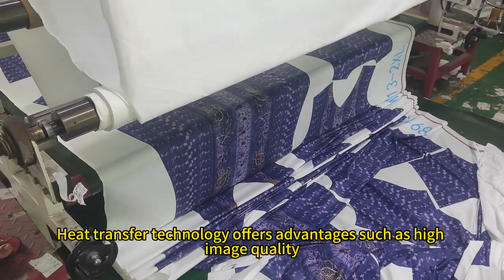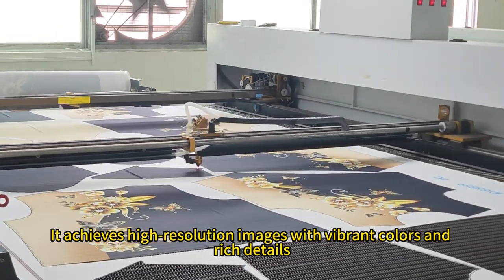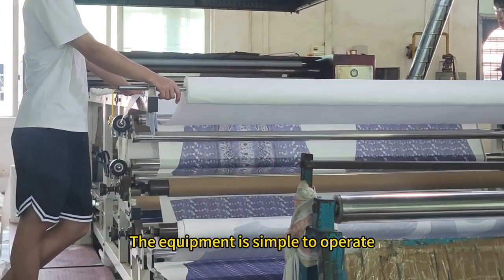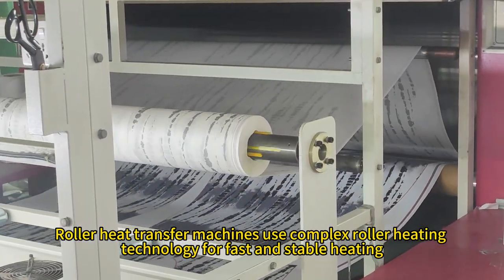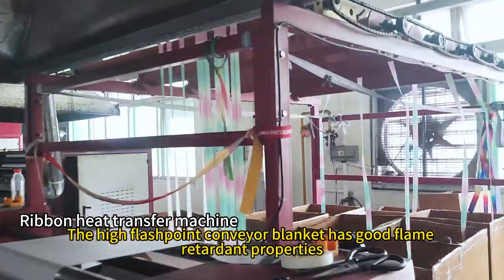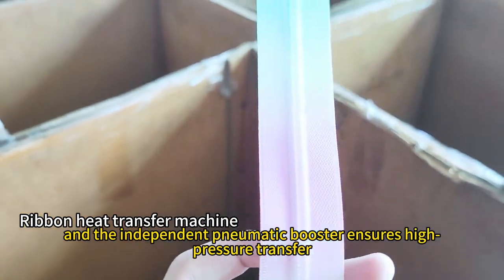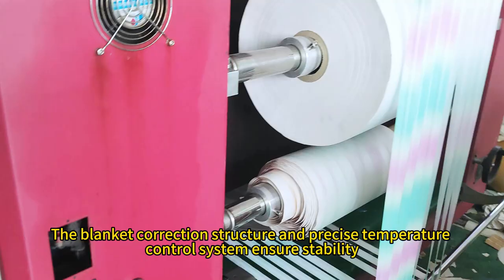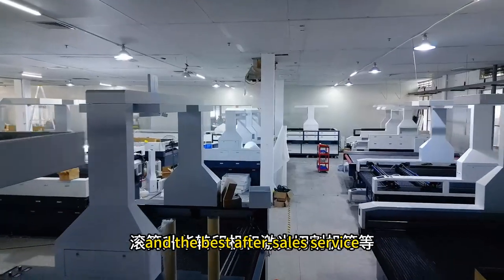Advantages of clothing heat transfer technology: Advantages of roller heat transfer machine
Our company specializes in providing high-quality roller heat transfer equipment, with over 21 years of R&D experience. Our equipment utilizes advanced roller heating technology to ensure fast and stable heating, enabling high-resolution image transfer with strong durability and a wide range of applications. We are committed to environmentally safe production, using materials that are harmless to both humans and the environment. The user-friendly microcomputer control panel and various safety designs make our equipment both efficient and easy to use. We offer customized production solutions to meet our clients' personalized needs, and we provide comprehensive technical support and excellent after-sales service to help clients achieve optimal economic benefits.